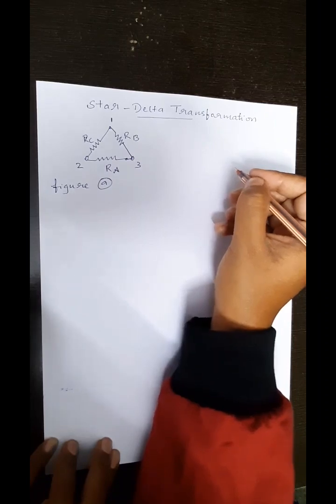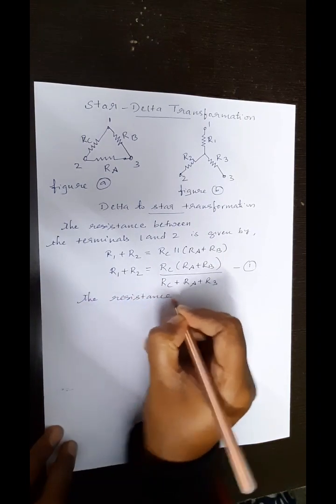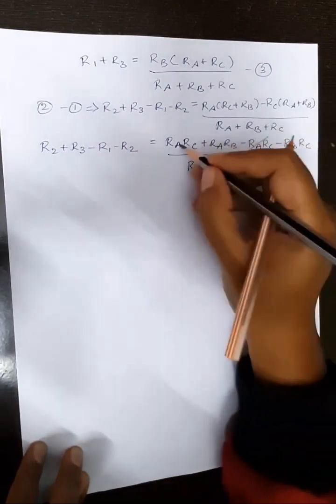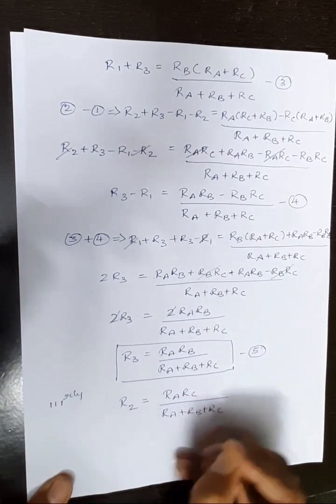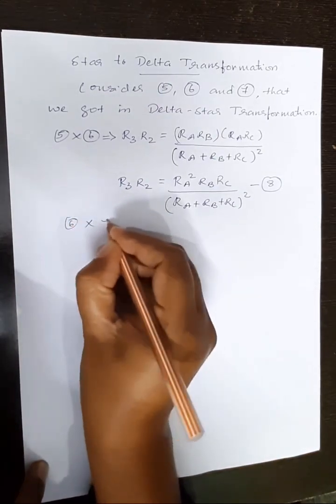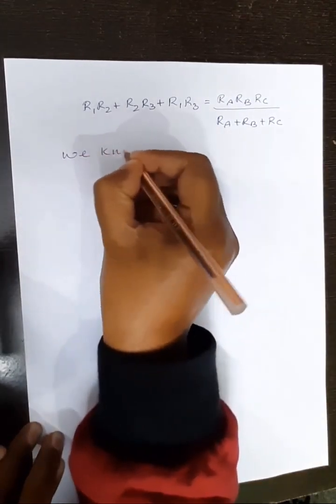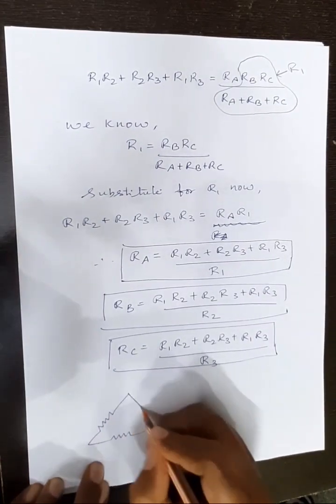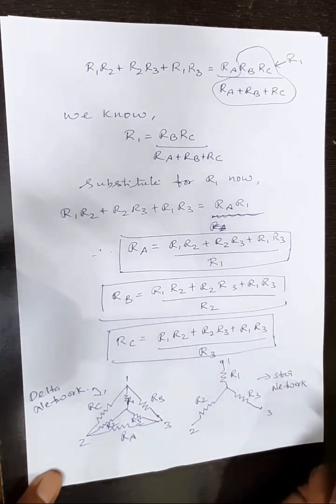Delta Star Transformation derivation Video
star to delta transformation and delta to star transformation derivation is done.